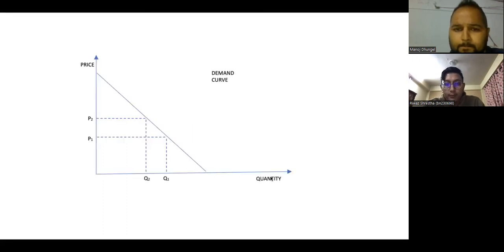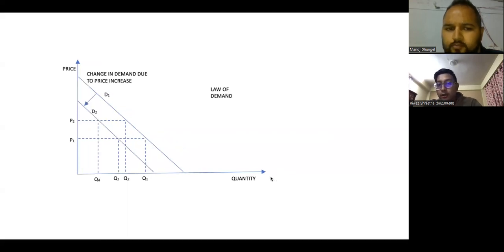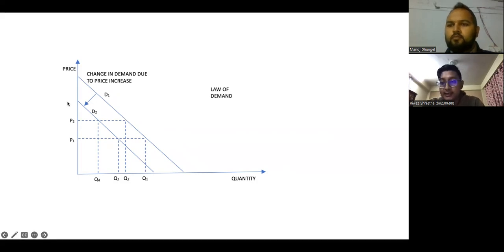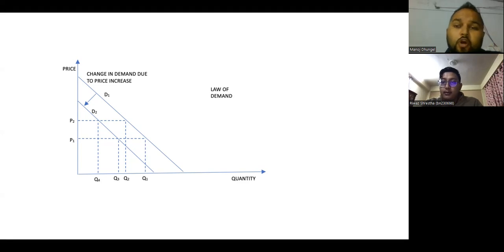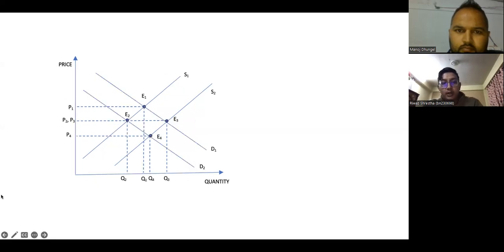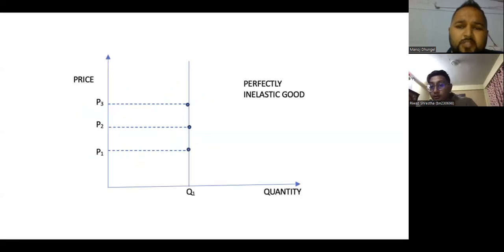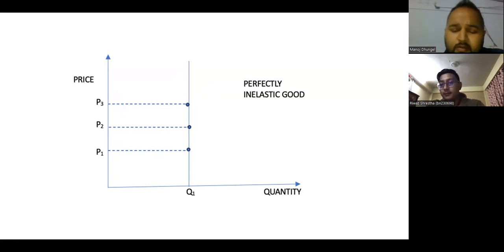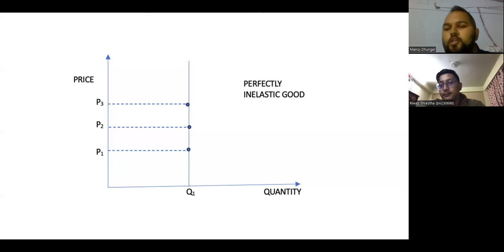Cigarette Discussion between Riwaz and Manoj